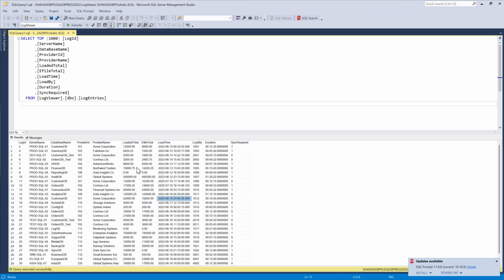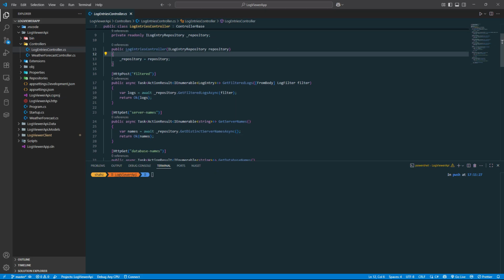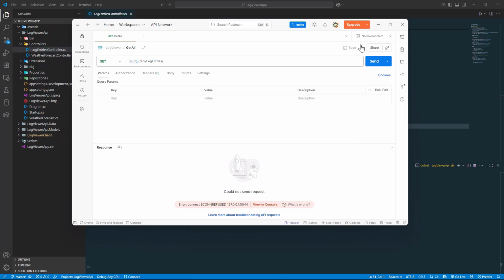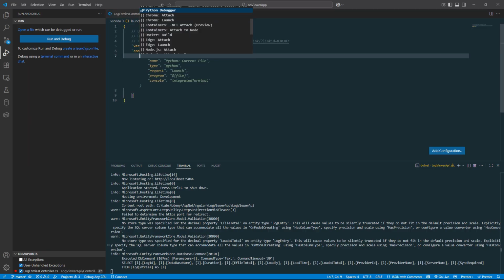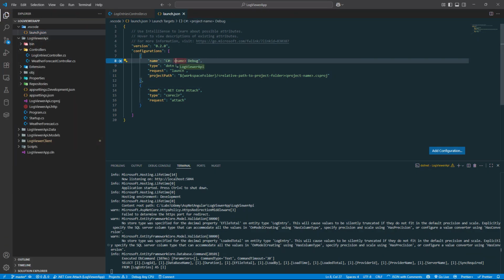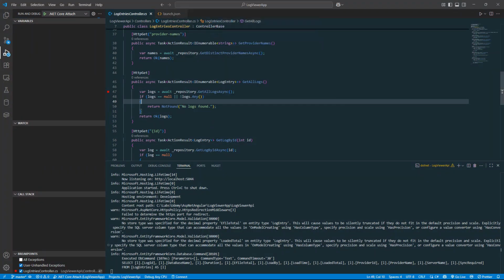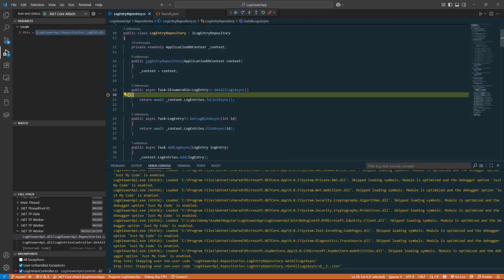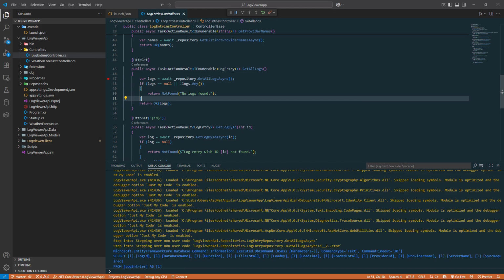Debug ASP.NET Web API in Visual Studio Code (Step-by-Step in Under 8 Minutes!)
Struggling to set up debugging for your ASP.NET Web API project in Visual Studio Code? 🚀
In this quick tutorial, I’ll walk you through the entire process of configuring and running the debugger in less than 8 minutes.